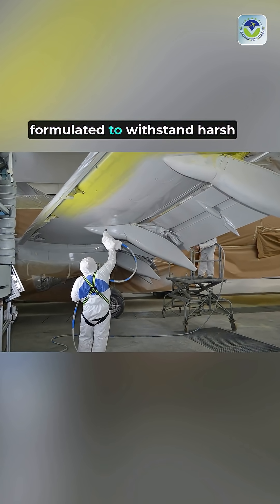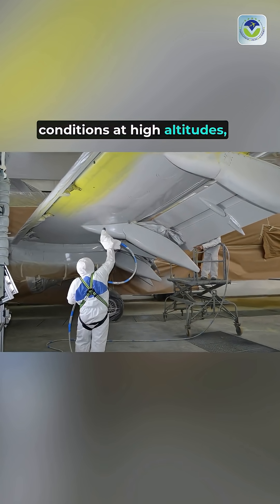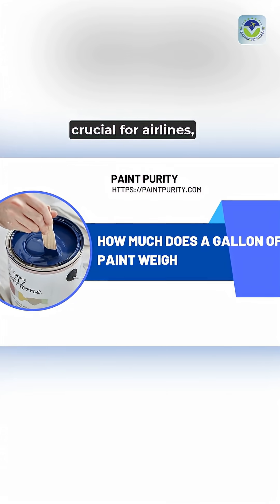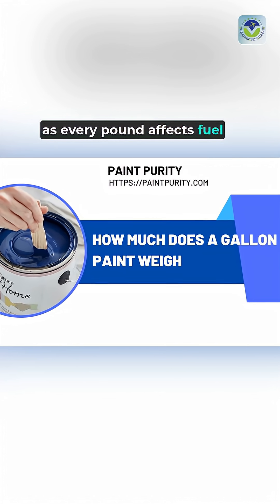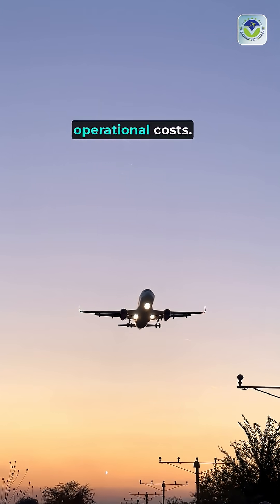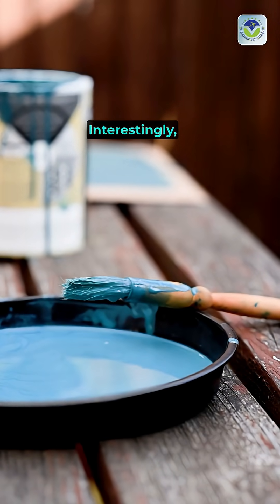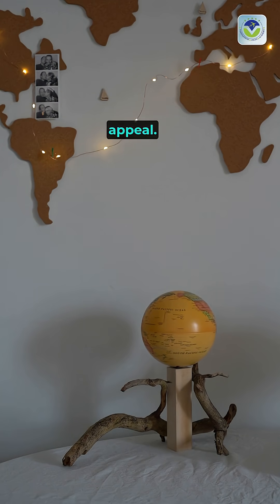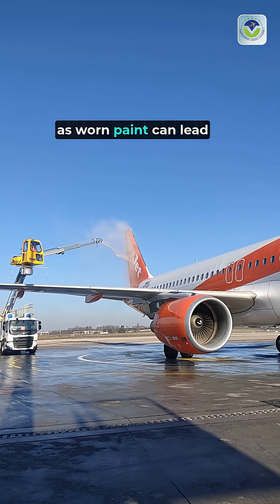✈️ The Shocking Weight of a Plane's Paint Job! (Boeing 747) 😱✈️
Boeing 747 paint weight, How much does plane paint weigh, Why planes are painted white

Call Free Consultation -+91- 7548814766 , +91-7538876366